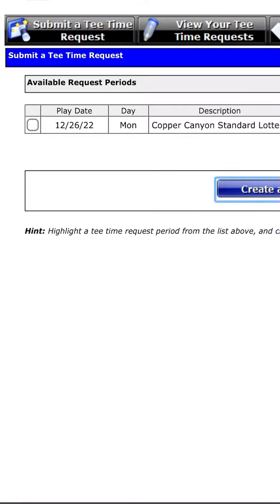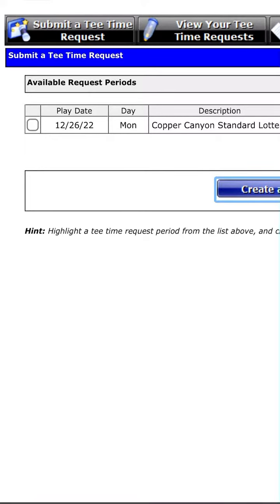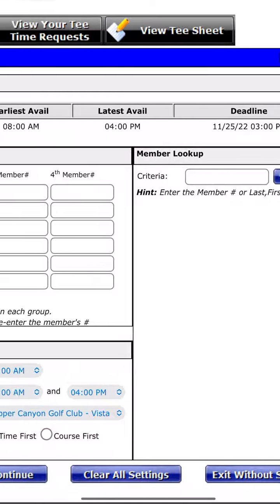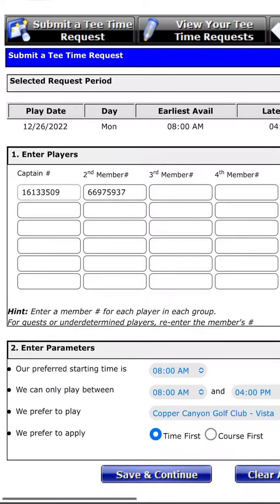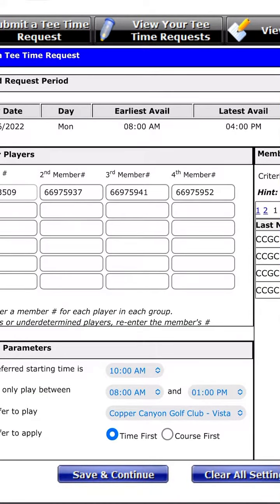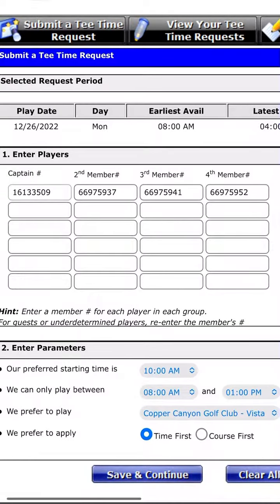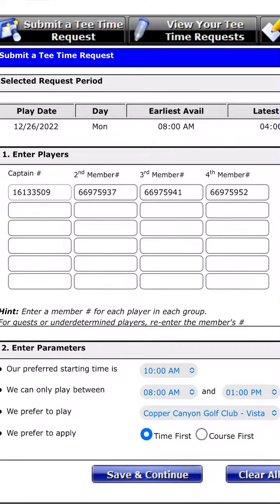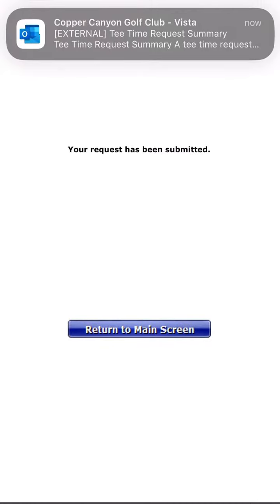ETTM System - Submitting a Request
How to request a tee time in the ETTM system.

Requests can be submitted at your leisure between 14 days (7am) in advance and 8 days (5pm) in advance prior to the draw 7 days (7am) in advance.  There is no priority given to requests placed earlier than another, so feel free to submit requests at your leisure.